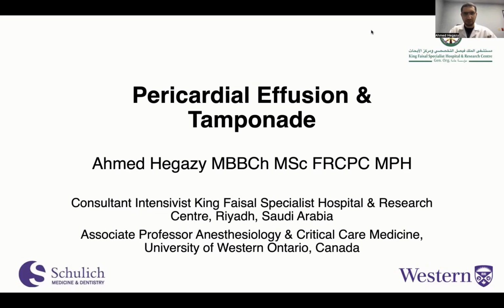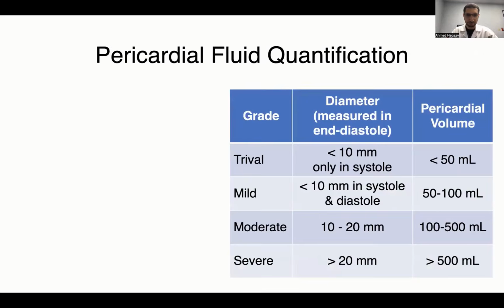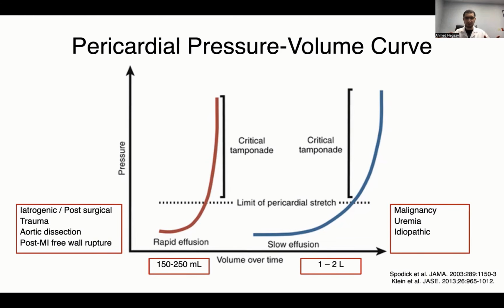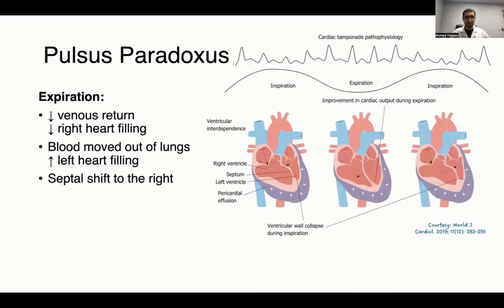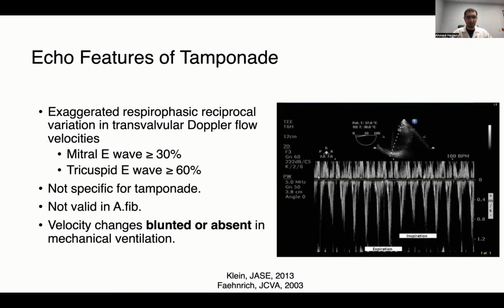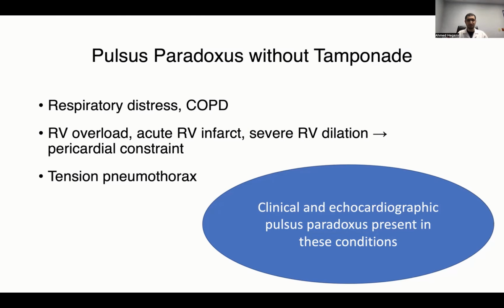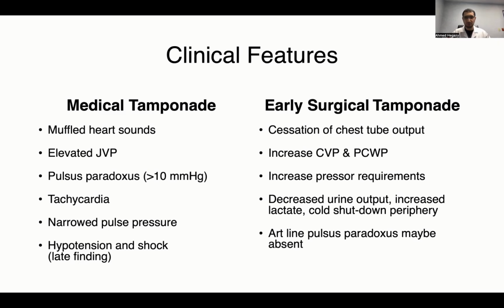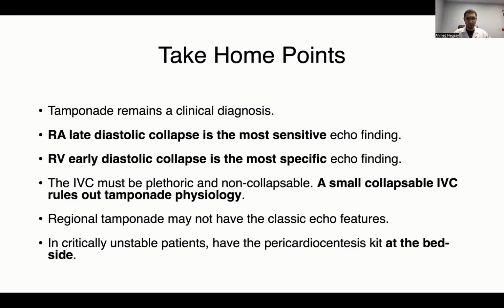Echocardiography for Pericardial Effusions and Tamponade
Basic echocardiography for pericardial effusions and pericardial tamponade.